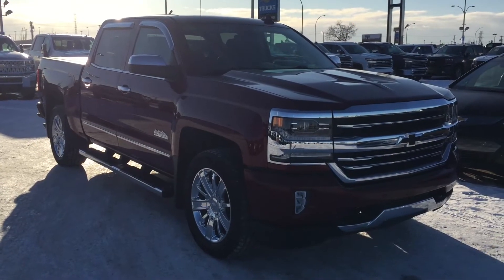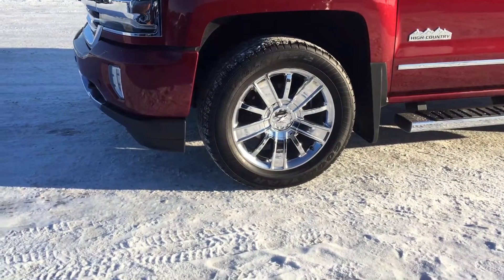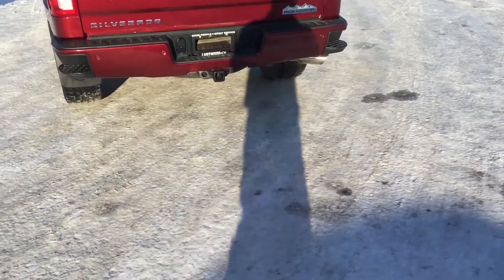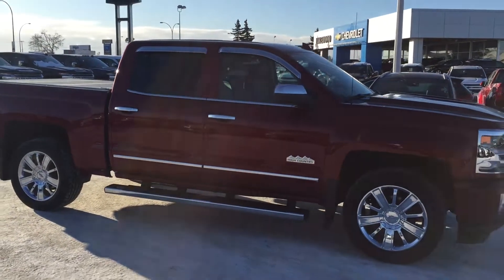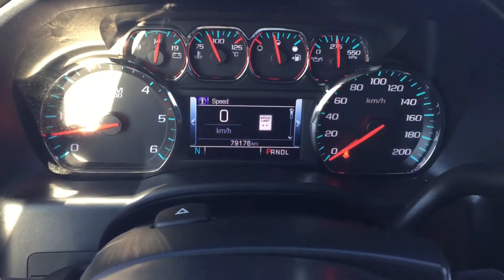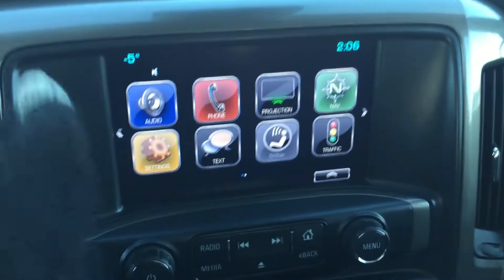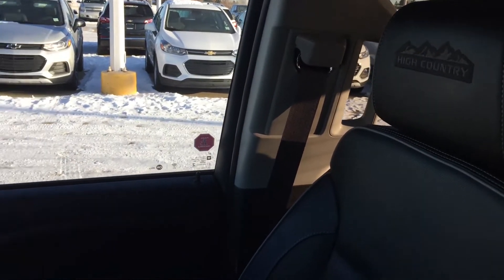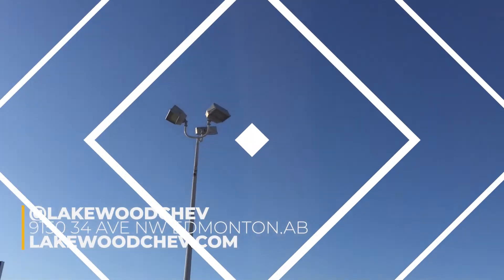2017 Chevrolet Silverado 1500 High Country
Come take a look at this 2017 Chevrolet Silverado 1500 High Country right here at Lakewood Chevrolet!

Click here for more photos, pricing, discounts, and more information about this vehicle

Stock #:  1900860S
Vehicle: 2017 Chevrolet Silverado 1500 High Country
Exterior: Siren Red

Make sure to read our reviews on Google with over 700+ satisfied customers!

Lakewood Chevrolet
9150-34 Ave
Edmonton, AB T6E-5P2
Canada